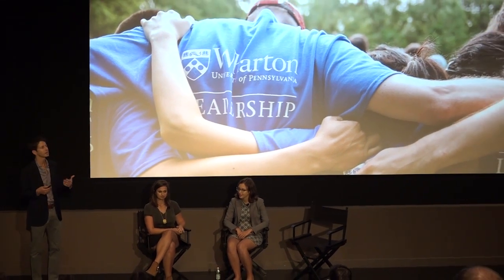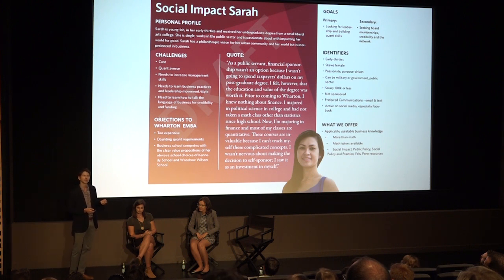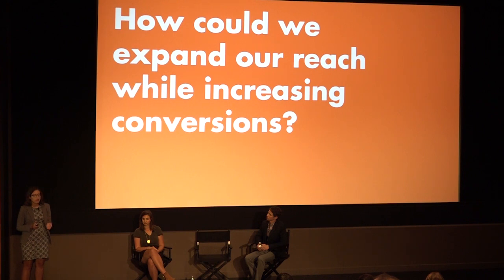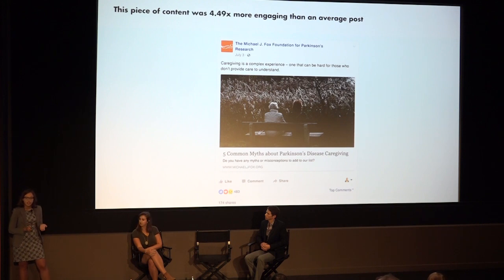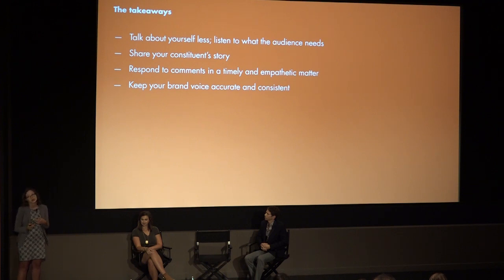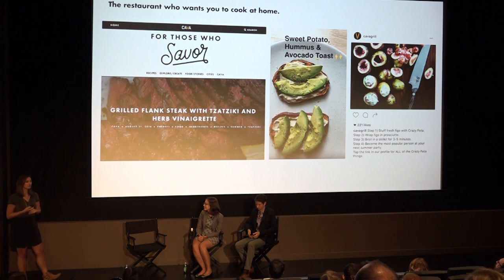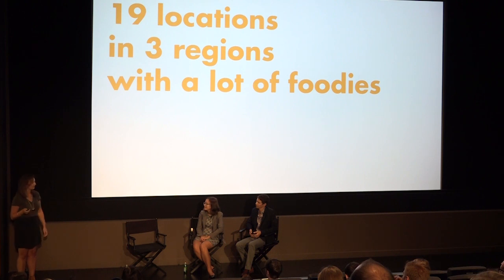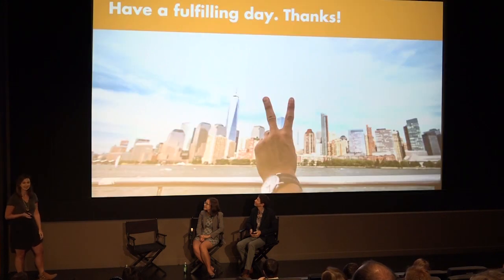Transition 2016: Nikki Rappaport, Nancy Ryerson, & Stefan Frank on Customer Communities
Nikki Rappaport, Director of Brand and Marketing at Cava Grill, Nancy Ryerson, Marketing Officer at The Michael J. Fox Foundation, and Stefan Frank, Director of Social Media at The Wharton School share how to build an inspired customer community. Hear from leading community-builders about how they use Percolate to develop sharable campaigns, engage brand evangelists, and build customer communities.